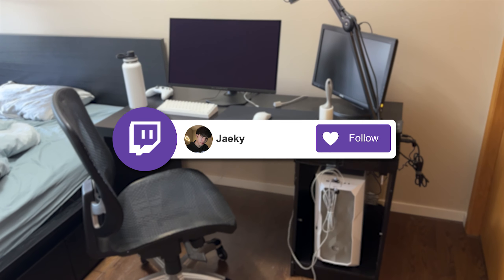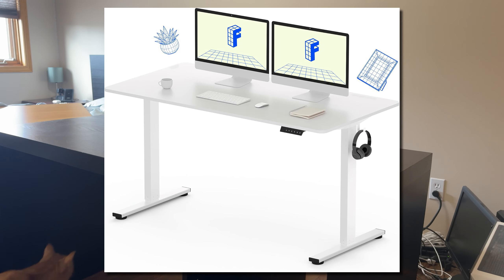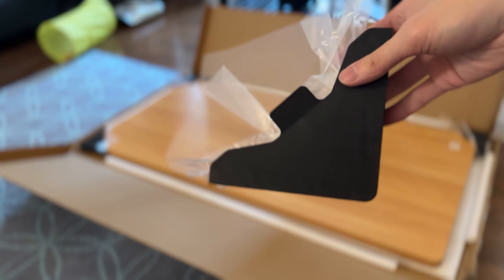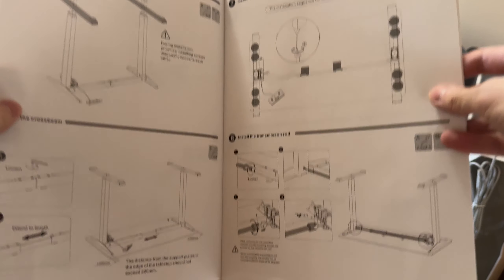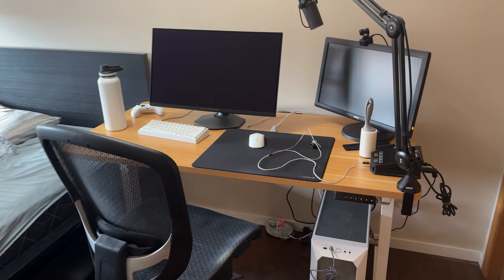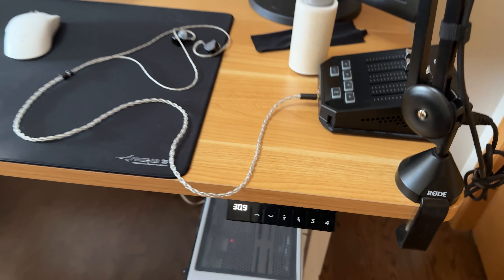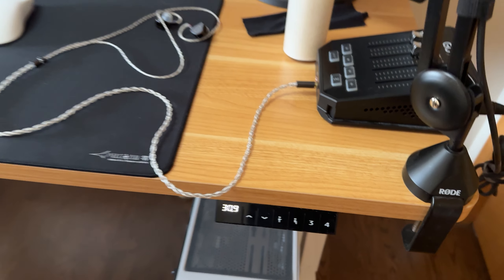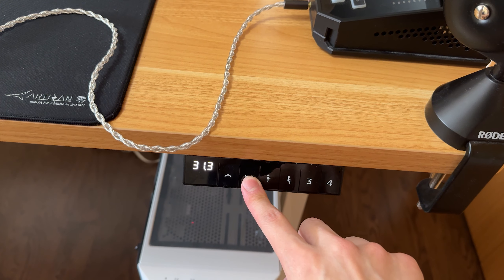Setup Upgrade (FlexiSpot EN1 Standing Desk Review)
Get Free Orders on Nov. 29 & Dec. 2 🎁
My EN1 Desk
Cable Management Clips